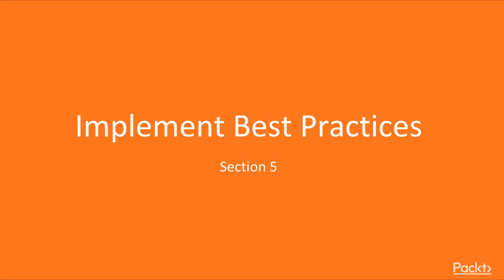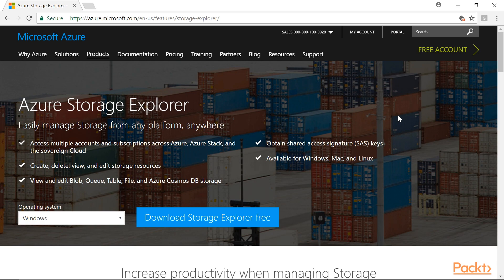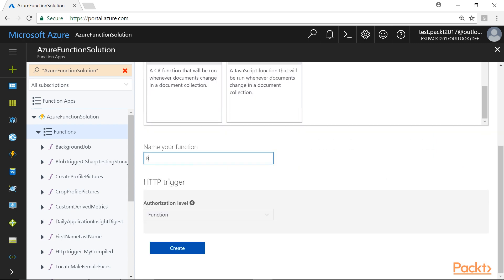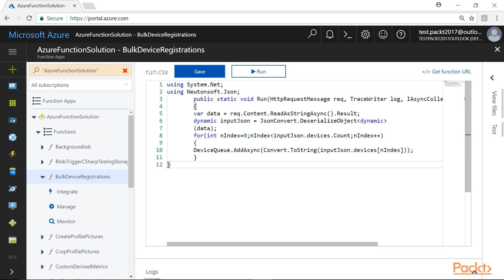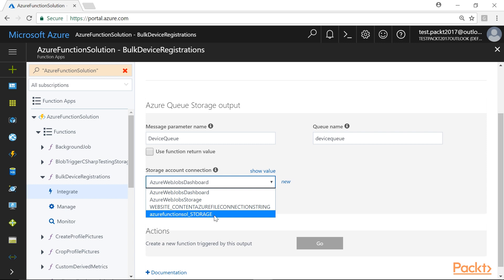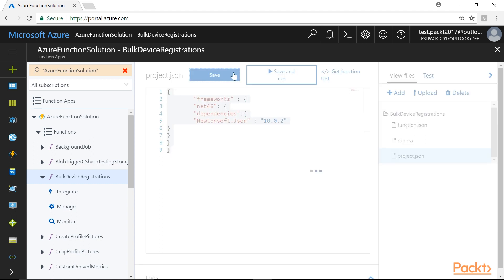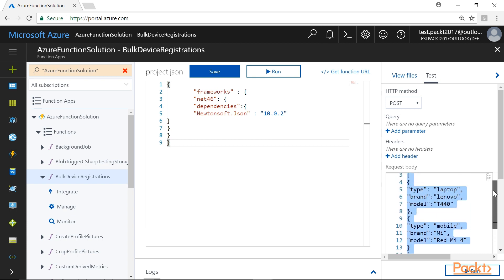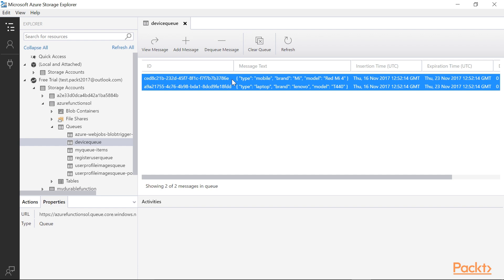Azure Functions - Best Practices : Adding Multiple Messages to a Queue | packtpub.com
The backend application should be smart enough to handle the load coming to it. There should be a mechanism to create multiple Queue message in a single go asynchronously. You will learn how to create multiple Queue messages using the IAsyncCollector interface.
• Create a new HTTP trigger named BulkDeviceRegistrations
• Add a Newtonsoft.Json NuGet package
• Run the function from the test tab of the portal